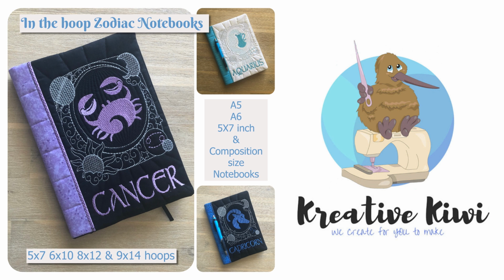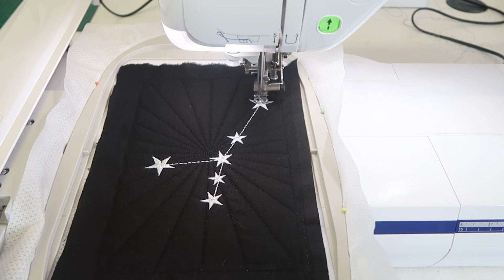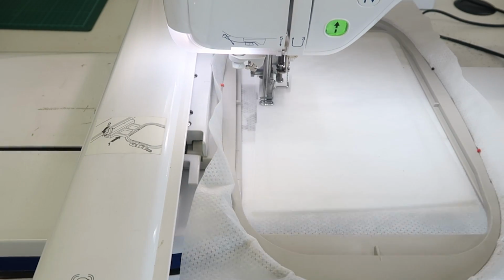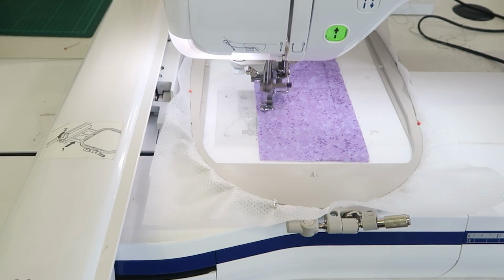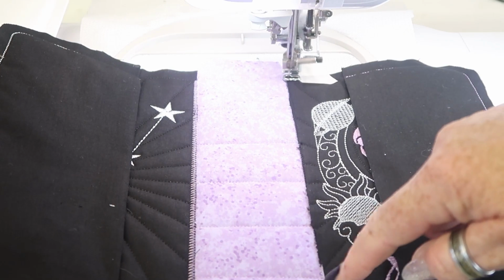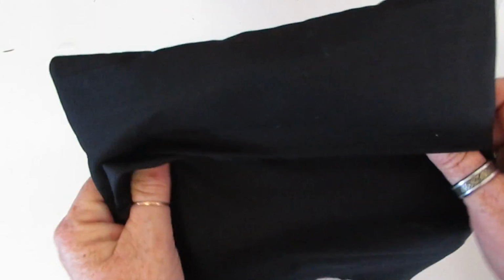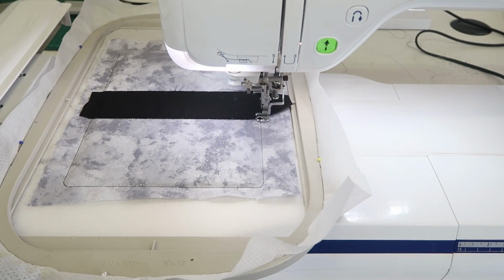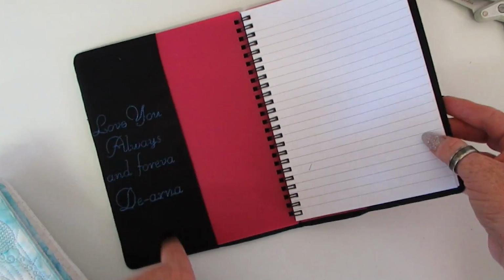In the hoop Zodiac Notebook Cover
Watch how we make our In the hoop Zodiac Notebooks.   The covers fit 4 sizes of notebooks, and depending on your hoop size, can be made and joined in 3 hoopings, or a quick 1 hooping option

View our Step-by-step Video Library Join our Kreative Kiwi Embroidery Facebook Group to share hints and tips and photos of your projects.

We create for you to make